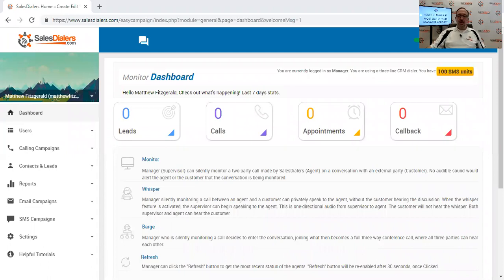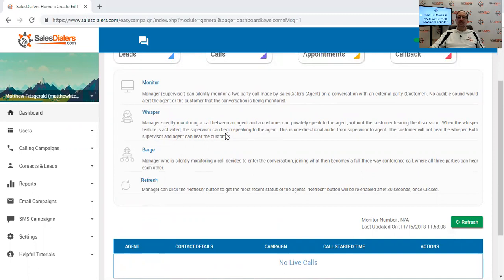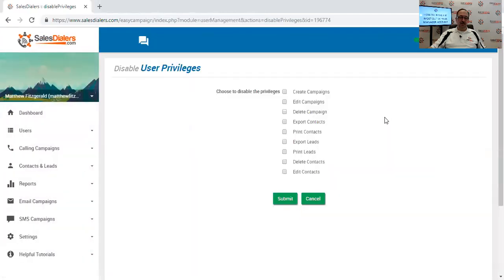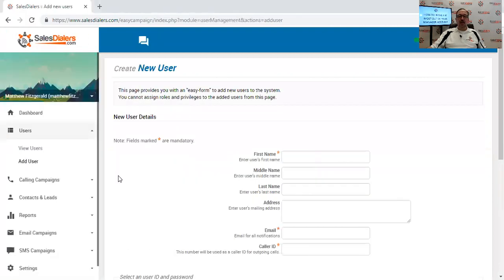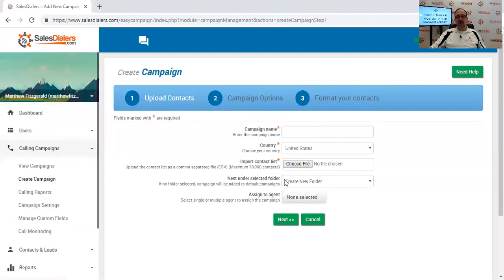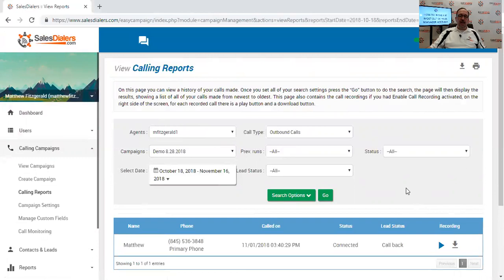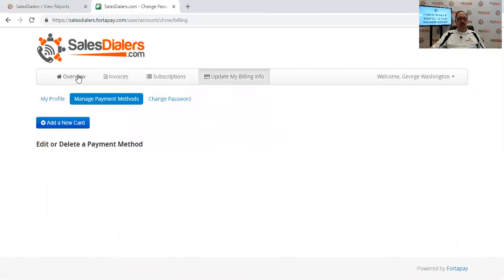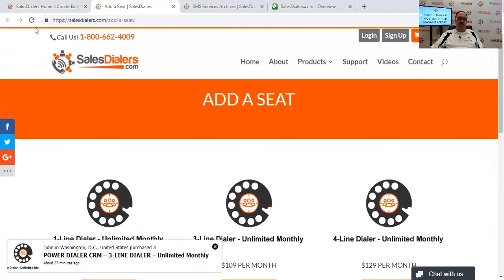SalesDialers.com How to: Make the most out of your Manager Account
In this How to Video we cover the Salesdialers manager account, all of its great features and how to make the most out of those features for managing your agents.

Sales Dialers is a cloud-based software by an A rated BBB company that lets its user's dial leads more, track leads better and close more sales. The SalesDialers.com award-winning sales engine technology is used by some of the fastest growing businesses in the US. At Sales Dialers, we pride our self in providing clients the most advanced and affordable dialing software on the market today. Our business clients consist of a single user (One man shop) all the way up to large corporations. Call us today and view one of our daily webinars to find out why our Salesdialers.com phone dialer software is used by some of the INC 500 fastest growing companies in the US.